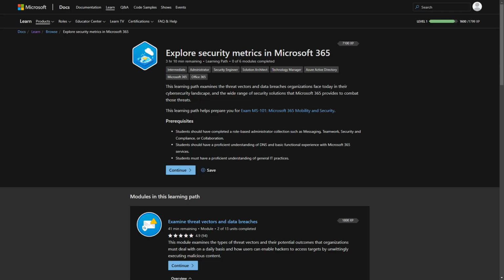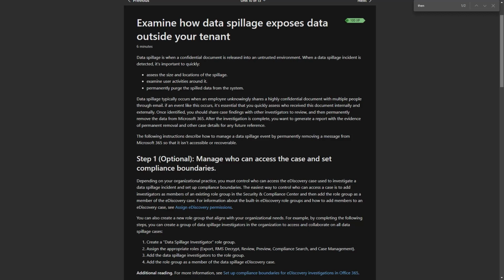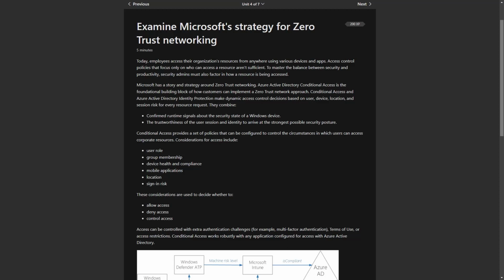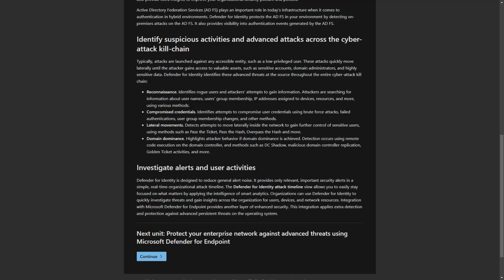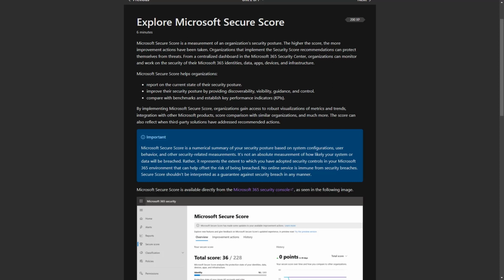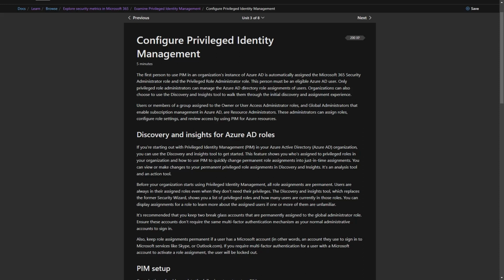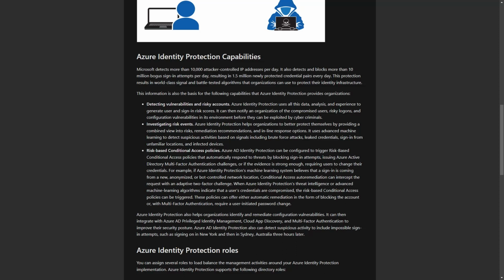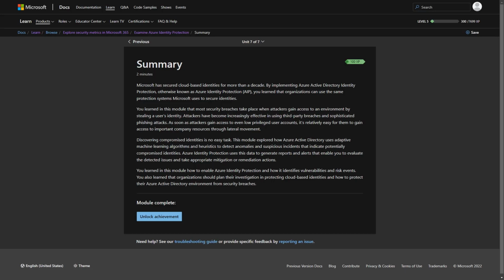MS-101 Full Course - part 1: Explore security metrics in Microsoft 365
This learning path examines the threat vectors and data breaches organizations face today in their cybersecurity landscape, and the wide range of security solutions that Microsoft 365 provides to combat those threats.

This learning path helps prepare you for Exam MS-101: Microsoft 365 Mobility and Security.